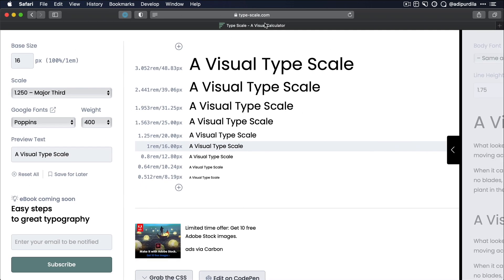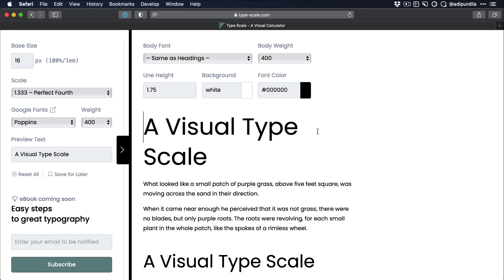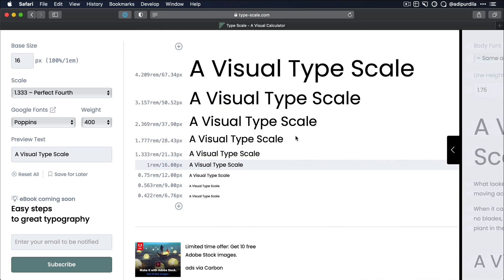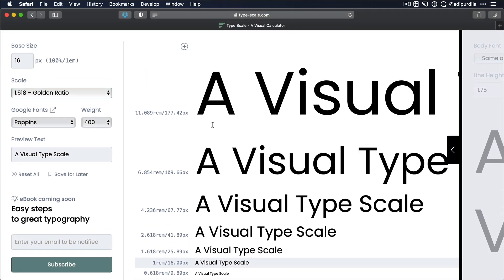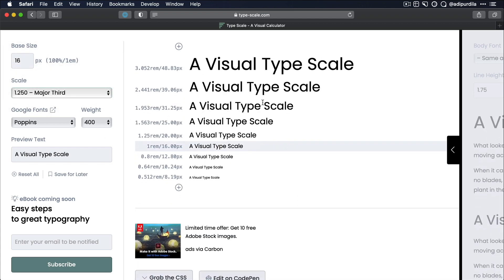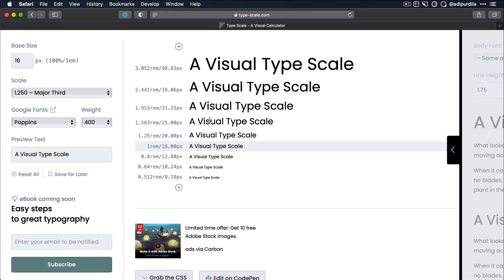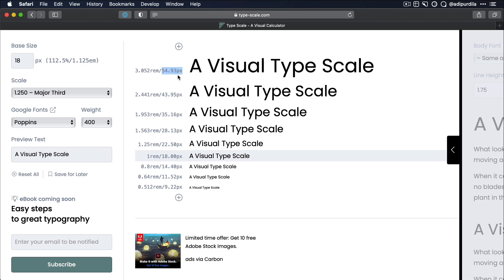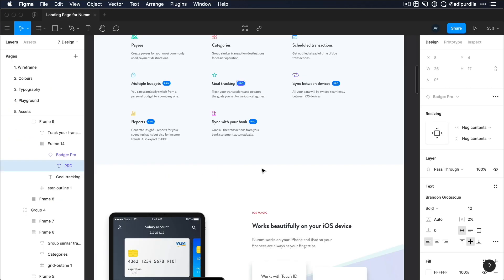How to Create Typographic Scales on the Web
In this video I'll show you how to create typographic scales on the web.

Type scales allow you to quickly and easily define the font sizes for your design project's typography and they're really simple to create.

You can get 14 FREE days of a Skillshare Premium Membership through the link above.

You’re watching: How to Create Typographic Scales on the Web